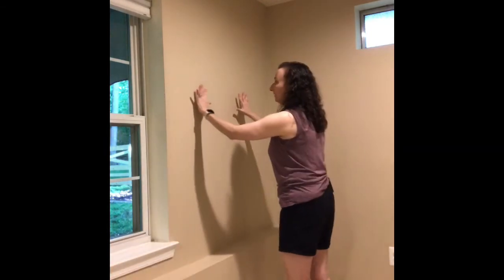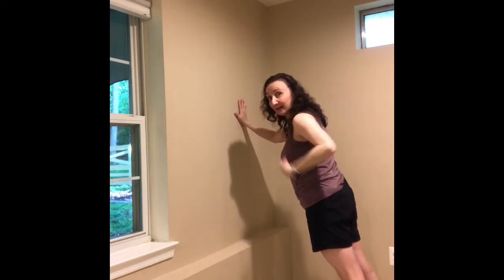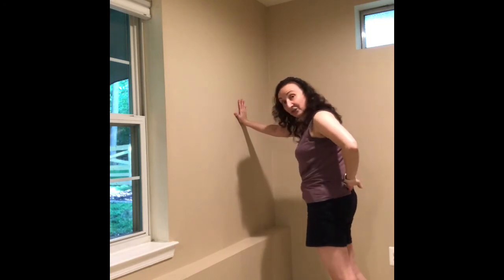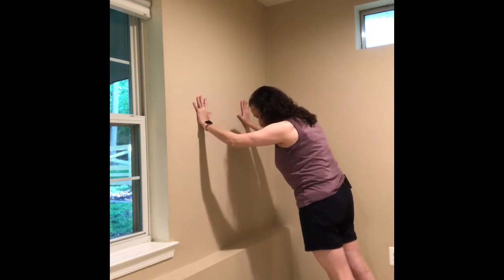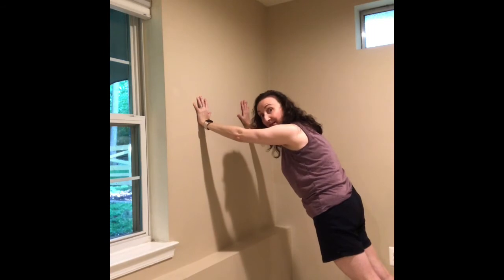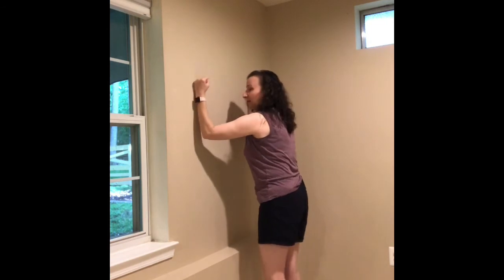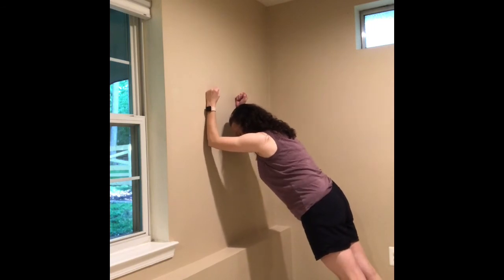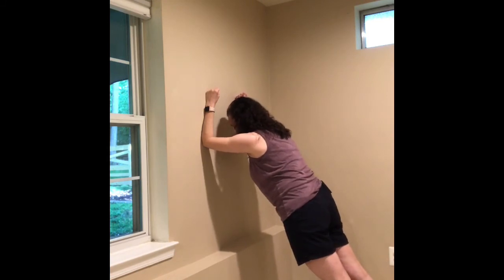Plank Pose at the Wall | Jennie MacGoy Yoga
Most people agree that plank pose is a fabulous way to strengthen your core. But it can be SO HARD. Try doing at the wall and see how much more accessible it is!